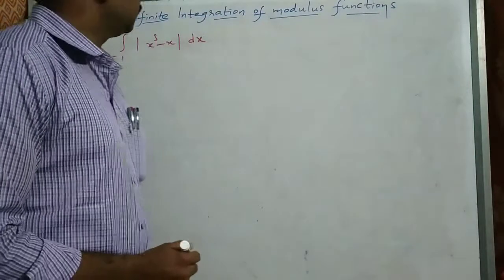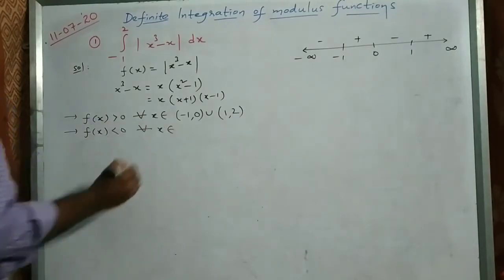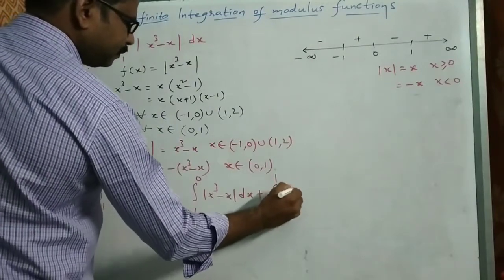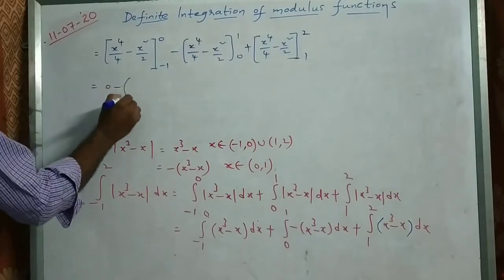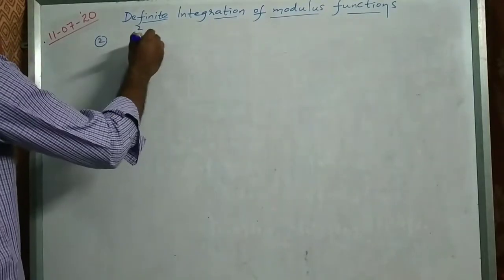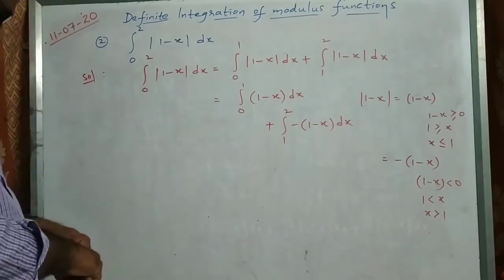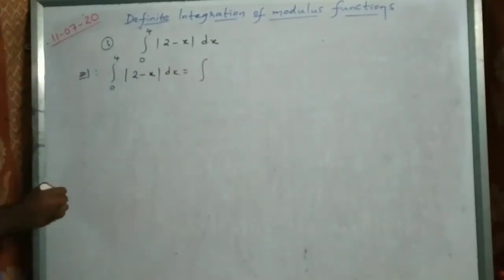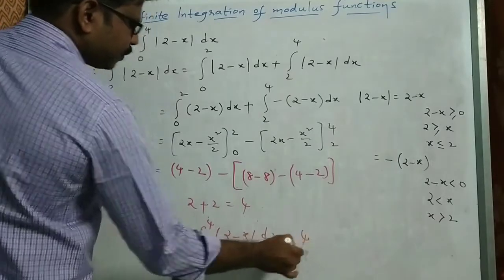Modulus Functions | ISC Mathematics|Class12|Eamcet 2021 JEE 720 X 1280